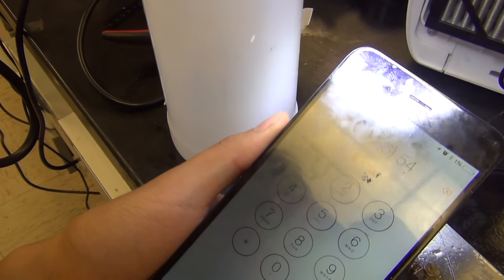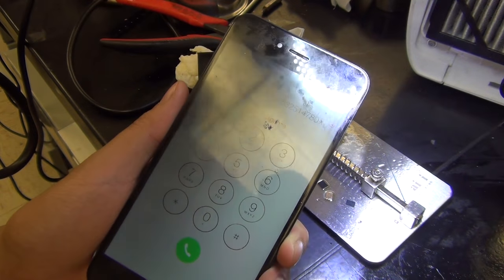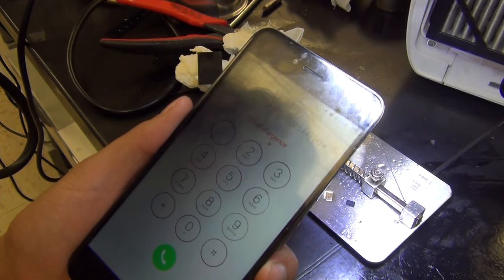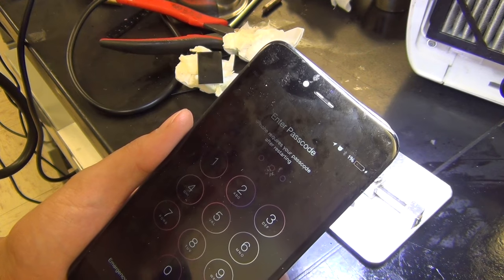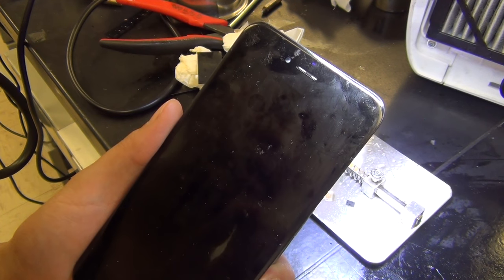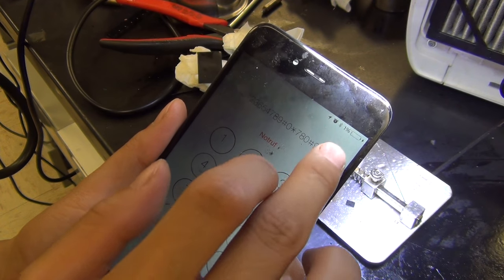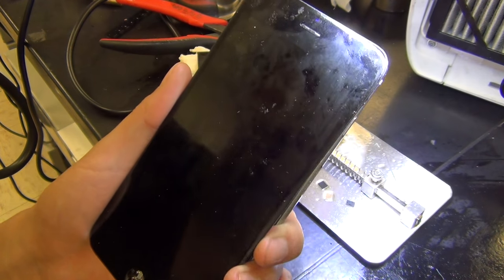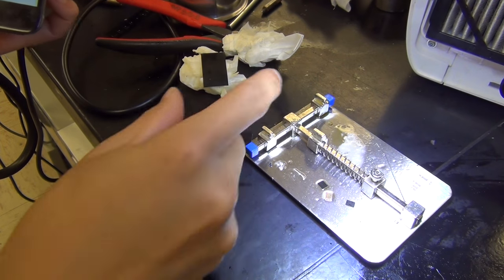iPhone 6 plus no touch IC replacement soldering mail in repair part 2